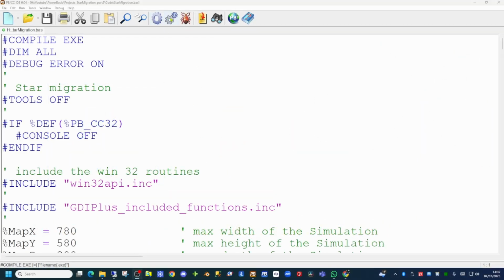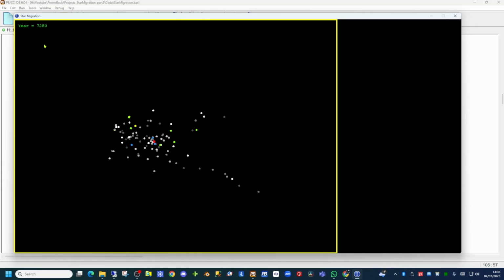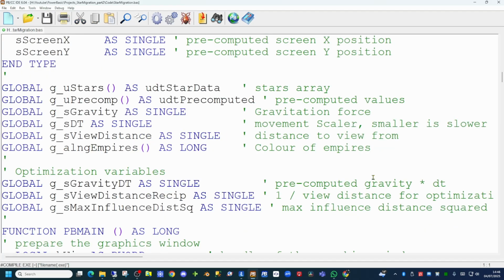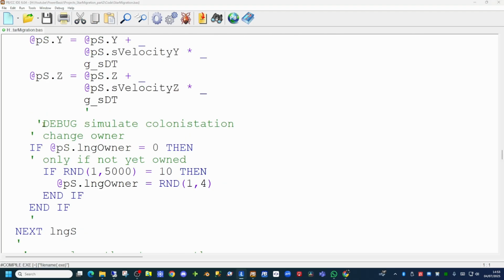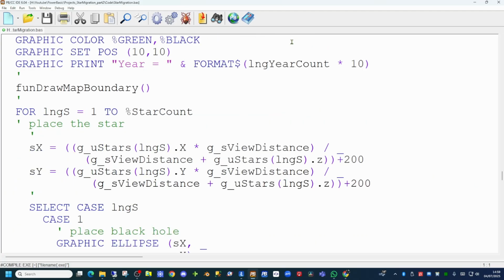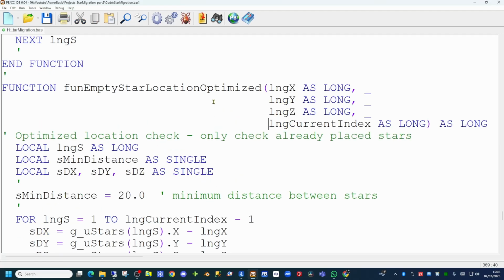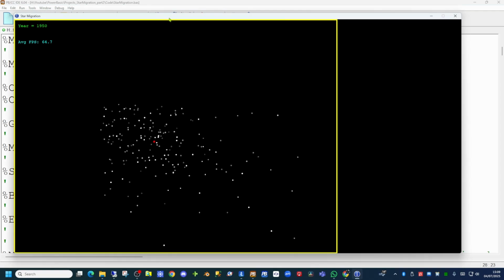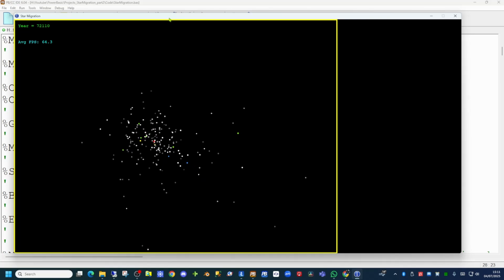PowerBasic Projects - Star Migration part 2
This project is to create simulation of a globular cluster within a graphics window, and illustrate the migration of four civilisations over time to the stars.

Today we are optimising the code for writing to the graphics window, to give us more frames per second and allow more stars to be processed.

0:00 - Introduction
00:50 - Working out the baseline
02:19 - Optimising for speed
10:21 - Testing
10:51 - Increasing the Data
12:44 - Summary